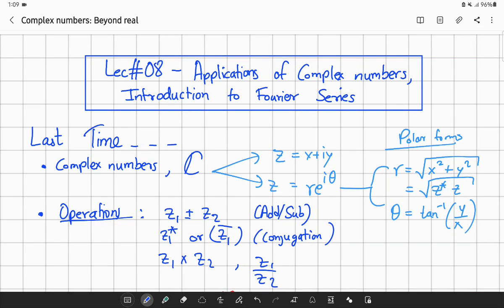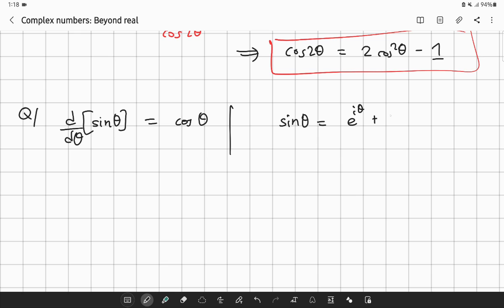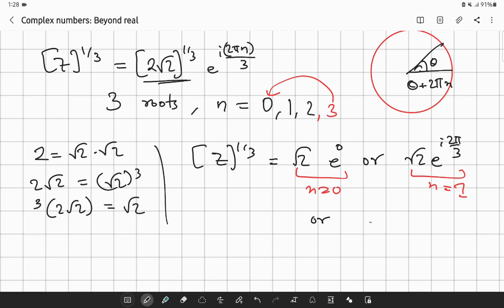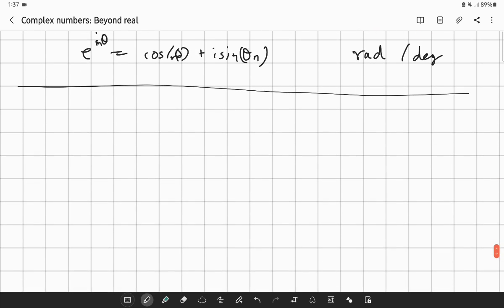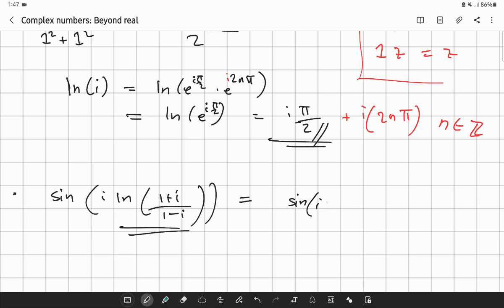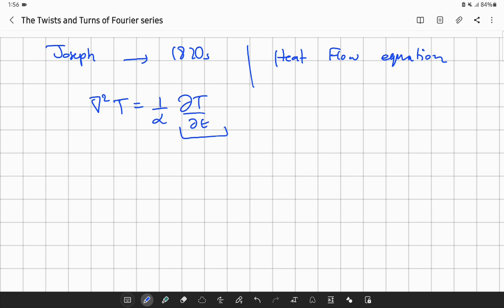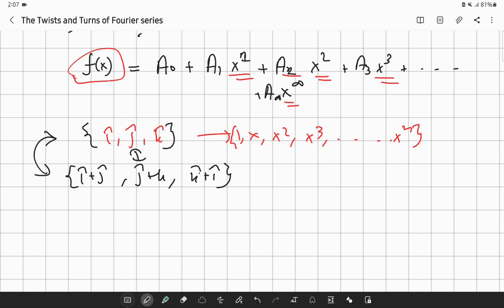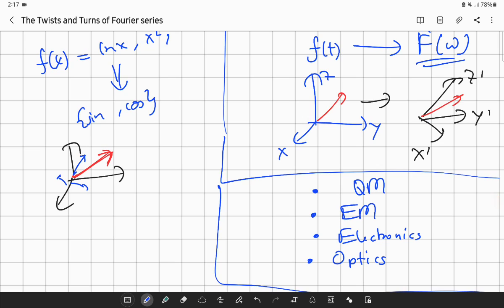PHYCS221 - Lecture 08, Applications of Complex Numbers; Intro to Fourier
اسم المتطوع: عاصف بن أيوب